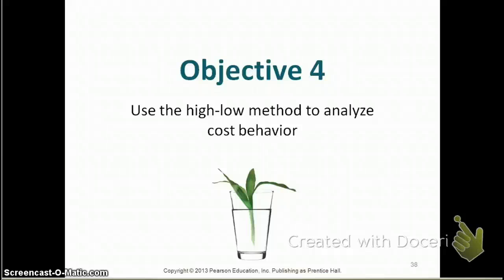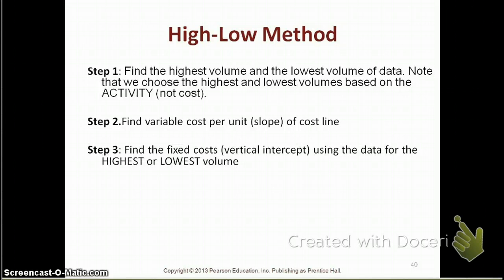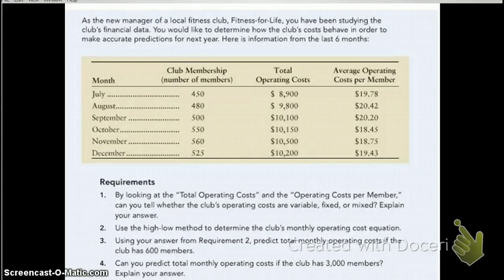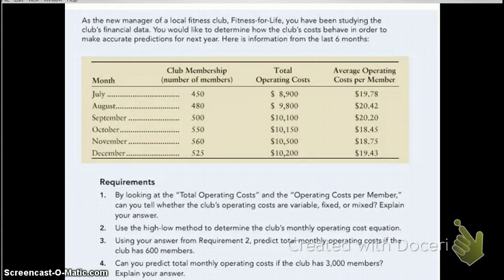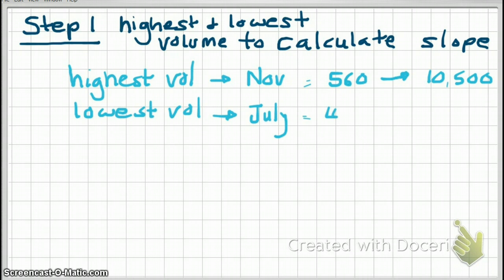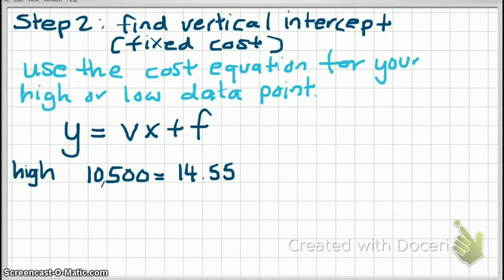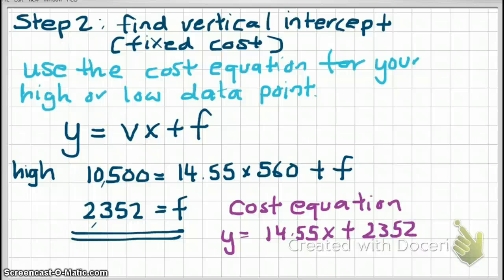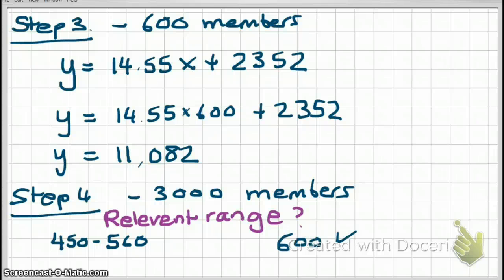6.6 High Low Method